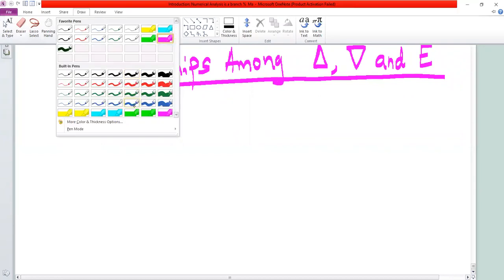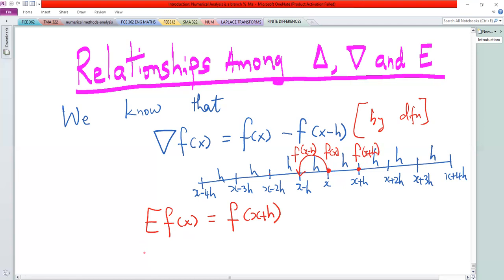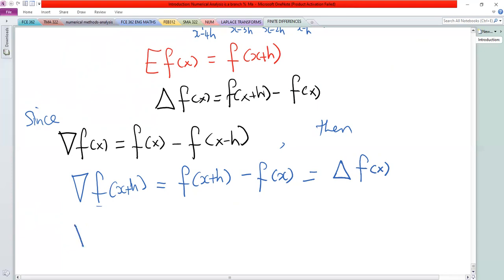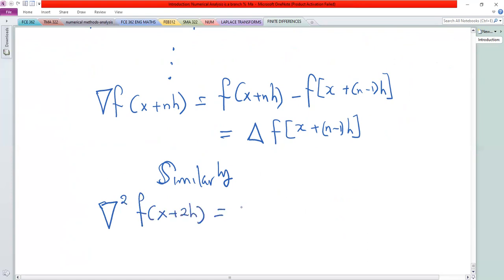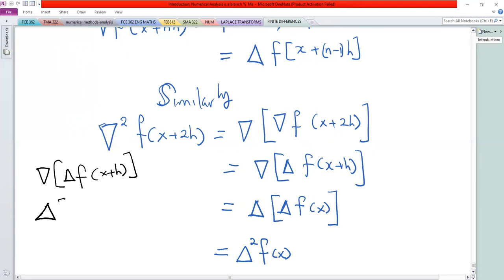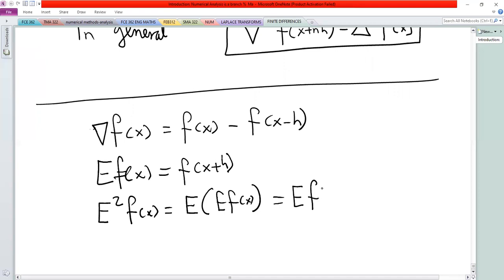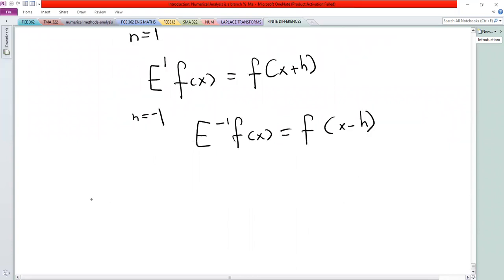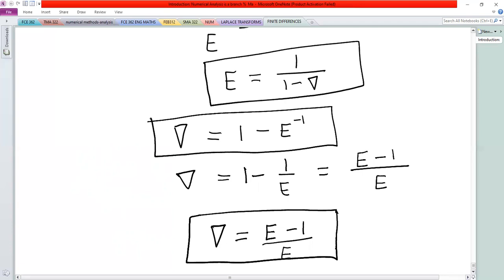Finite Differences Part 13